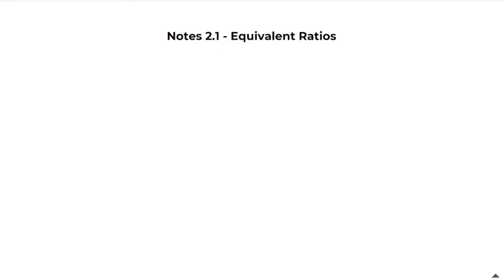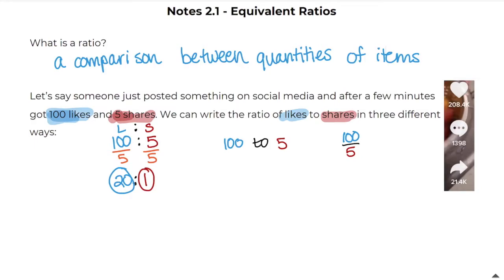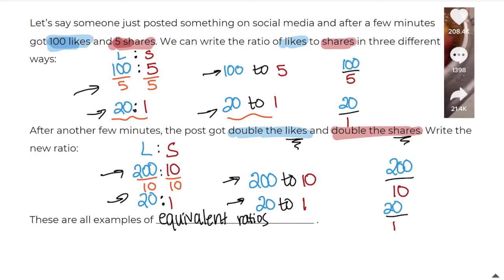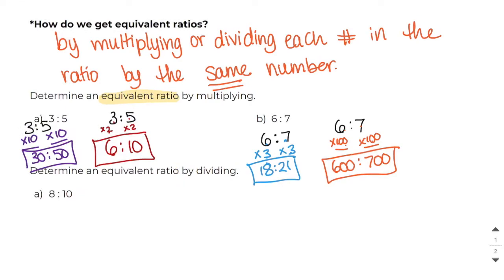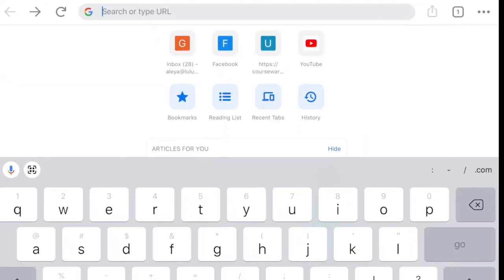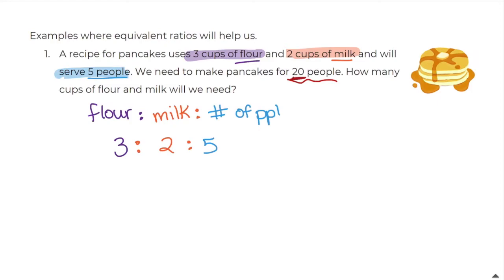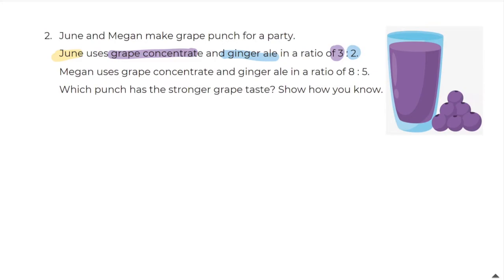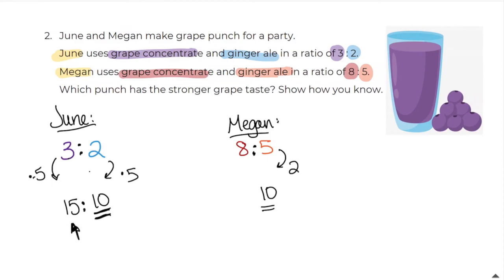Notes 4.1 - Equivalent Ratios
These notes used to say 2.1, but now they are 4.1 :)